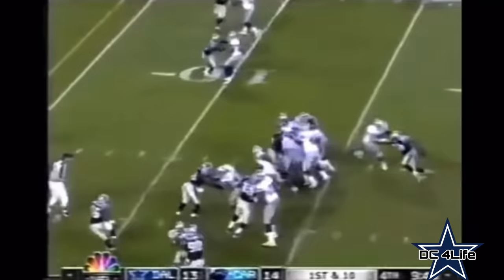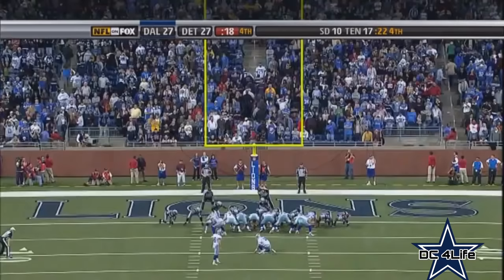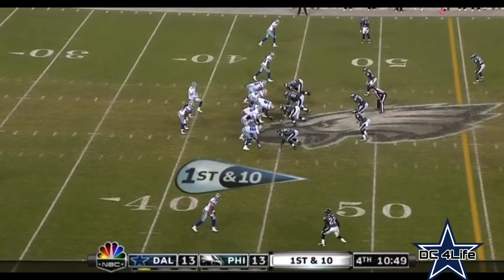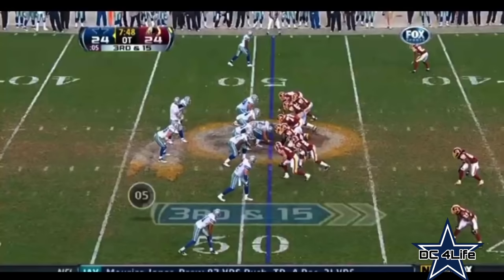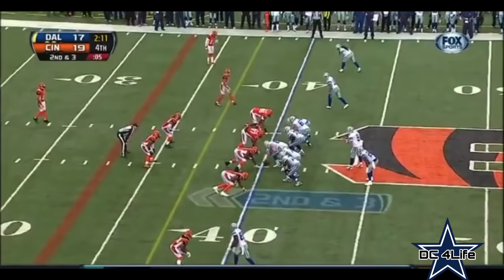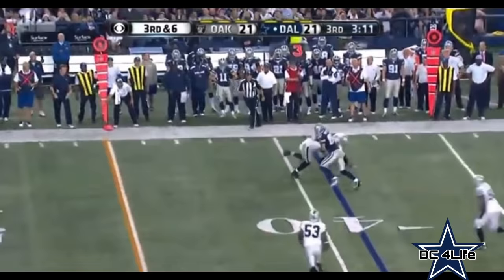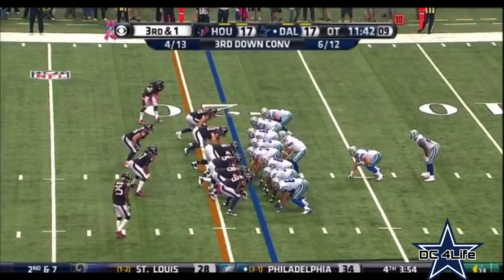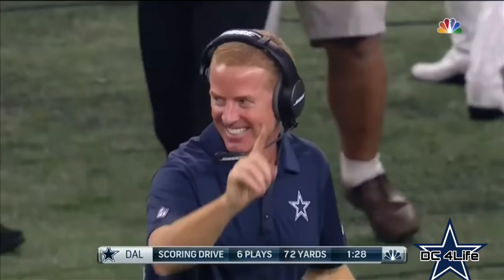Every Tony Romo 4th Quarter Comeback and Game Winning Drive (2006-2015)